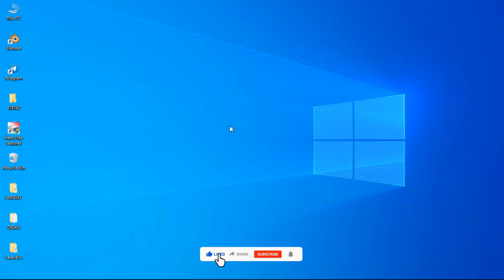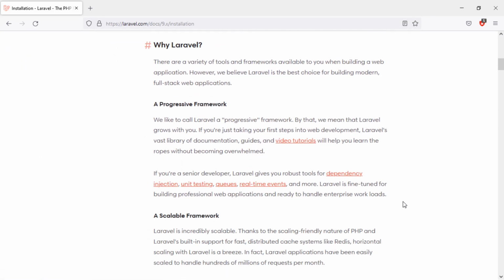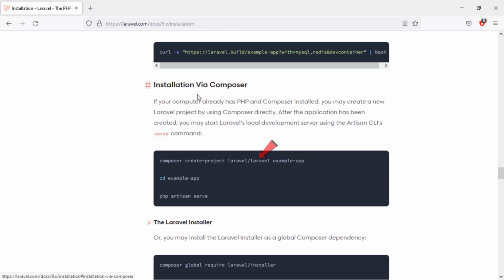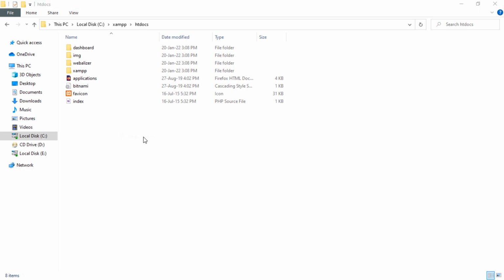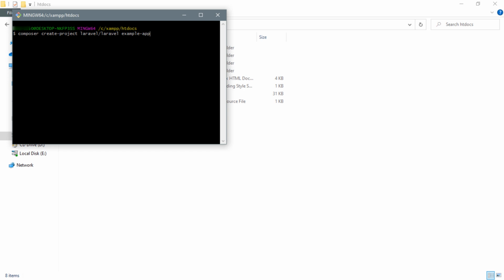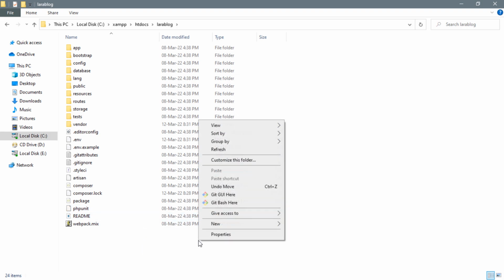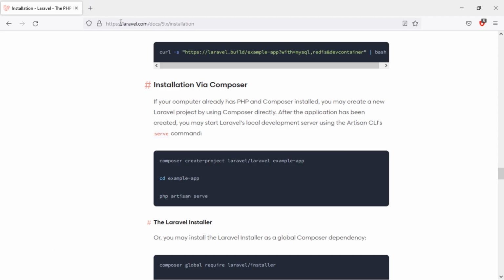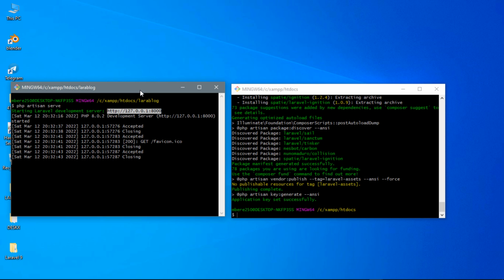#1. How to Download and Install Laravel 9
Recently, the Laravel 9 version has been launched. In this video, we will take some simple steps to install Laravel 9 on Windows. We need to make sure that our server meets the Laravel 9 requirements.

To Install Laravel 9, you can install Xampp then Composer and finally install Laravel 9.

Source code:
You can download source code for this project. If you did want to download "Build a Blog with Laravel [8,9] - Draft" zip file, you may need to download "Ijabo Packs" that contains "ijabo.min.css & ijabo.min,js", "jquery.ijaboViewer.min.js" and "IjaboCropTool" we used in our project. So, feel free to download what you need.

In order to help our channel develop and maintain consistency, we hope that the source code of this project will be available for a very low price, but the videos of this playlist will remain free to watch at no cost.